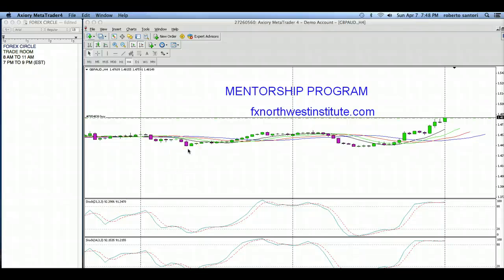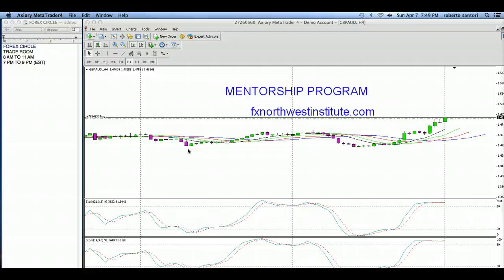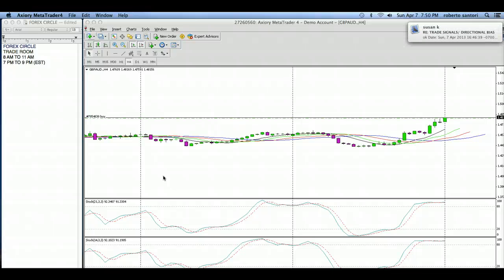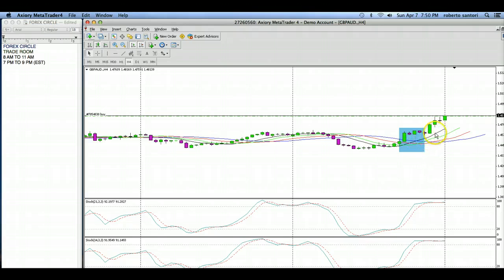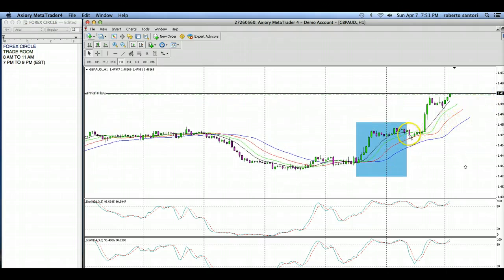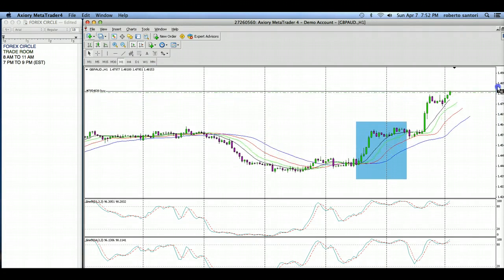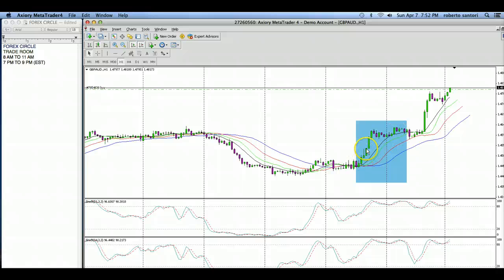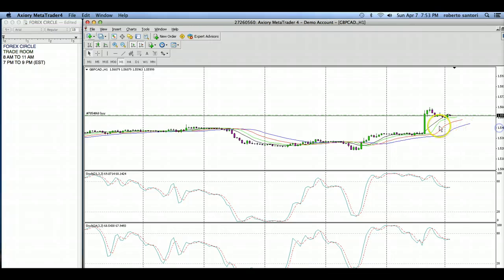April 7 Alligator trend indicator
how to determine trend  using  EMA  , 1 and 4 hour charts